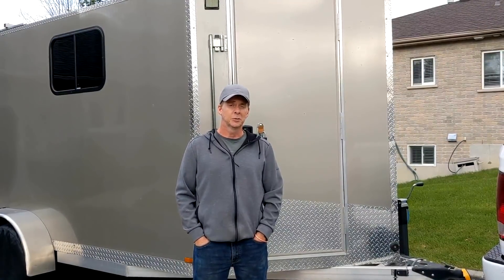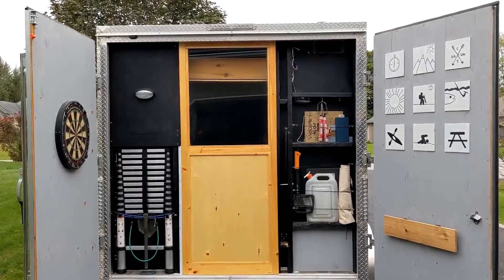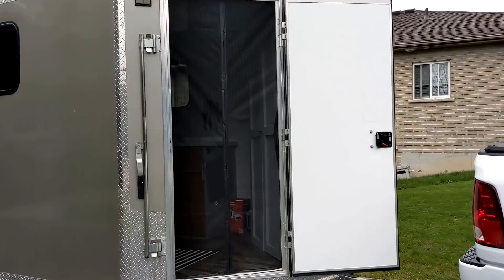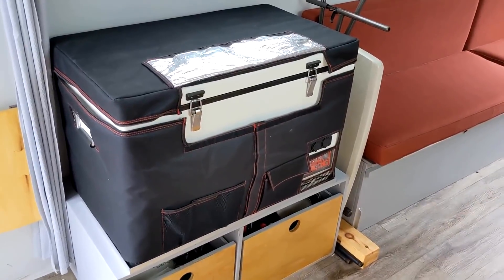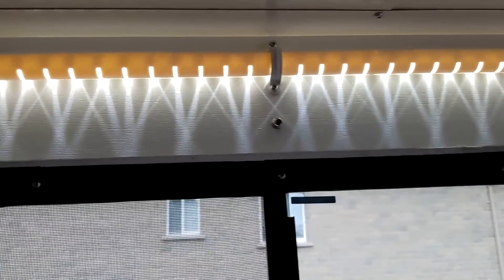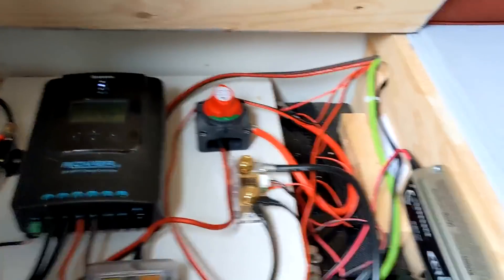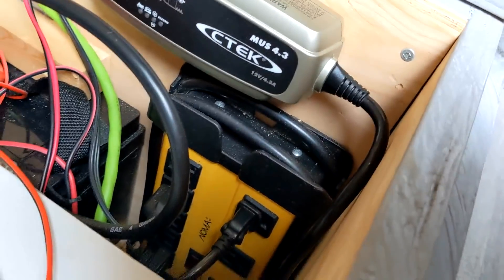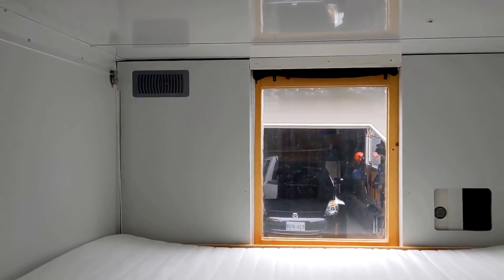Cargo Trailer Conversion walk through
This is my 7 x 14 ft aluminum cargo conversion.  I spend about 2 months building this and have been adding and making small changes since.  If you have any questions or comments please share.
I have taken a complete inventory of what my costs were during this build and have a list of products that I can share if anyone is interested.

For those people interested in Cost.  Canadian Dollars
Trailer  New         $11,094.34

Construction  $2,231.37

Exterior          $171.95

Interior          $2,569.95